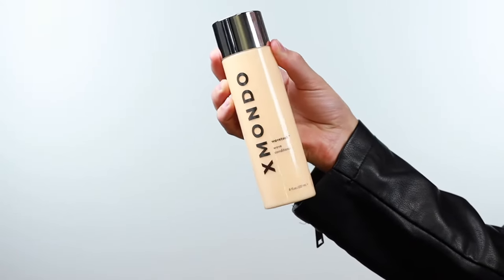WAVETECH Wave Shampoo & Conditioner by XMONDO